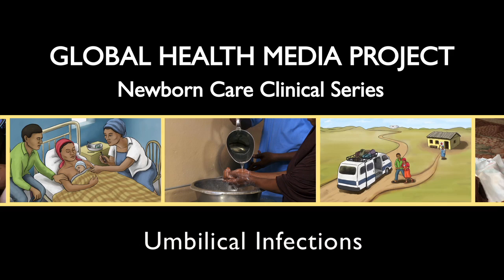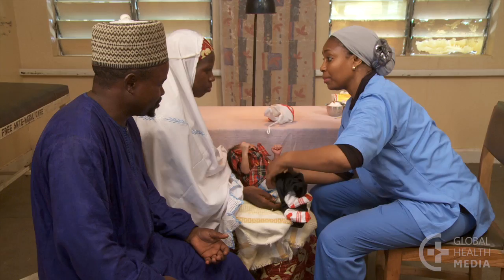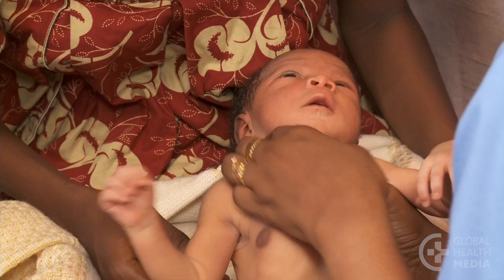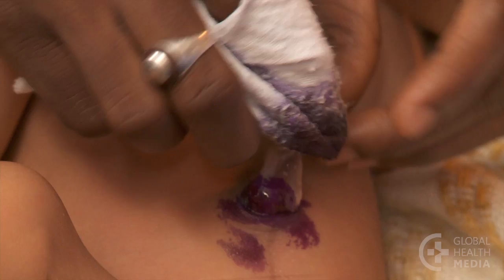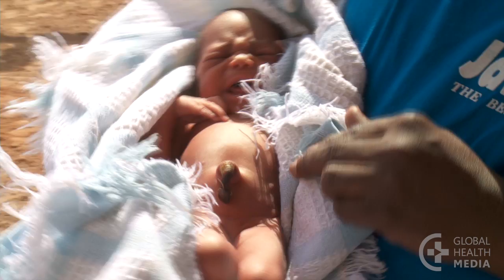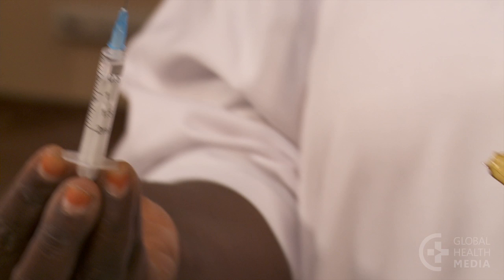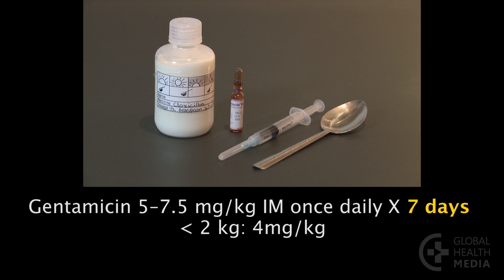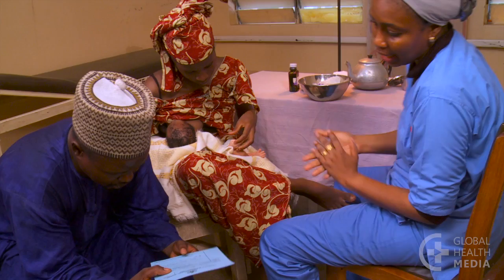Umbilical Infections - Newborn Care Series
UPDATED with 2015 WHO guidelines for management of possible serious bacterial infection in young infants when referral is not feasible.

This film shows how to evaluate the baby with an umbilical infection, how to differentiate a mild infection from a severe one, and how to treat the mild case and refer all severe cases to a higher-level facility.